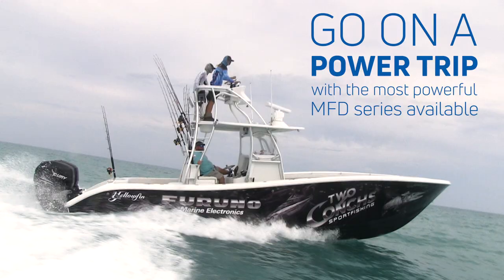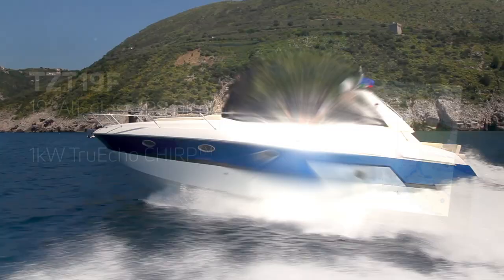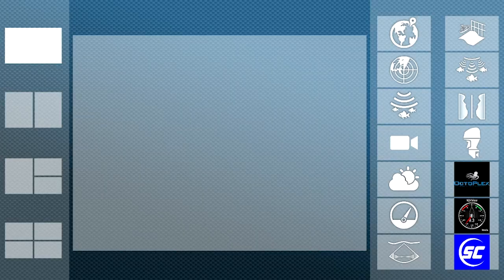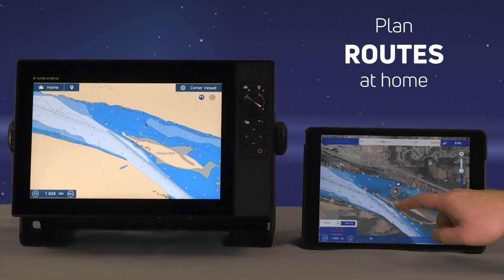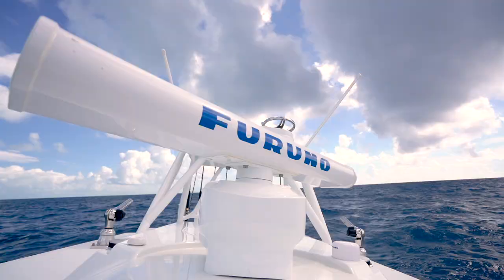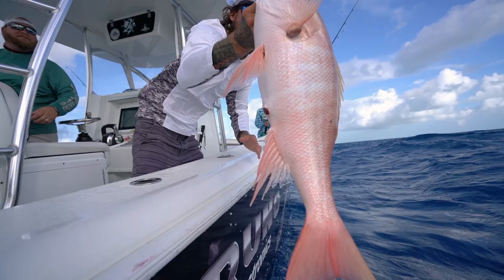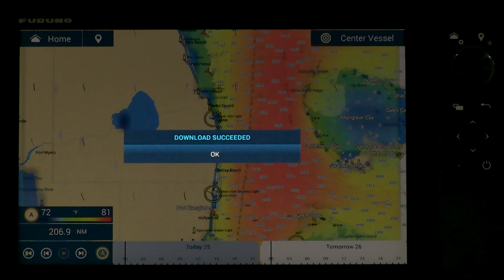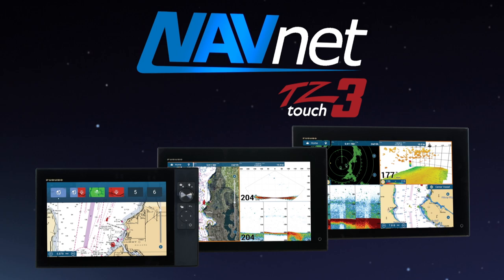The 2020 Best Fish Finder, Radar and Chartplotter All In One Furuno NavNet TZtouch3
The 2020 Furuno TZtouch3 is the best fish finder, chart plotter navigation, sonar, radar and is as EASY TO USE as your smartphone!
Furuno listened and worked tirelessly to make TZtouch3 the best easiest fishfinder, GPS plotter, sonar, and radar on the market to use... bar none. With edge-swipe features and single tap menu options, you’re never more than a tap or swipe away from what you want to see or do. It’s that simple.

Timezero Technology
TZtouch3 incorporates the best quad-core processor so you can scroll, pan, and zoom in/out completely smooth & seamlessly. Plus, navigation in a 3D environment, offering you a realistic perspective and an expanded view of the area around your boat. The 3D chart perspective is perfect for planning and navigating routes.

Chart Plotter
You will find them in every harbor around the world. Everyday people who refuse to be constrained by how far they can see. The ones who go all in, because of their love for being on the water. They’ve inspired us to build the best Chart Plotter that is not inhibited by standard features. Rather, we’ve created a Chart Plotter with speed & performance that allows
you to pursue what thrills you... on any course you choose.

NavNet Phone and Tablet App
When you’re out on the water, you want to be on top of your game. So, you train like the pros. You prep all of your equipment. And before you head out, you do your homework. The good news, TZtouch3 just made it all easier with TZ Cloud and the new TZ First Mate App.

Yacht and Boat Radar
When you're serious about adventure, you will no doubt find yourself navigating at night, moving cautiously in the fog, and probably dodging the occasional squall. The good news is that you will have the best of Furuno's high-power Radar to guide you every step of the way. Both the NXT Solid-State Doppler and the X-Class Radars have you covered for watching storms with Rain Mode, monitoring hazardous targets with Target Analzyer, Fast Target Tracking, and even finding birds with Bird Mode.

Fish Finder Technology
You spoke. We listened. And now we delivered! TZtouch3 incorporates a powerful internal 1kW TruEcho CHIRP Fish Finder. For many, this is the best Fish Finder for the money, but for some, they need even more. So, we proudly bring you Deep Impact (DI-FFAMP), a high-powered 2kW/3kW amplifier that connects to the internal TruEcho CHIRP Fish Finder. But if that's not enough, Deep Impact allows you to connect a 5kW or 10kW transducer with the BT-5.
Go big or go home!

Go on a POWER TRIP with the most powerful Multi Function Display series available TZtouch3!

Fish Finder, Sonar, Radar, Chart Plotter Models
MODEL: TZT12F
12” HYBRID TOUCH IPS DISPLAY
MODEL: TZT16F
16” ALL GLASS IPS DISPLAY
MODEL: TZT19F
19” ALL GLASS IPS DISPLAY

All TZtouch3 models come with
- More powerful quad-core processor for lightning-fast response
- Built-in Dual Channel 1 kW TruEcho CHIRP™ & CW Fish Finder
- Pin Code Lock - require a password to access your NavNet TZtouch3 upon startup